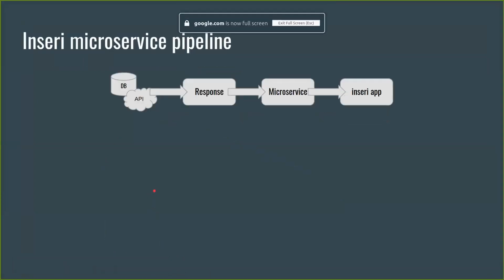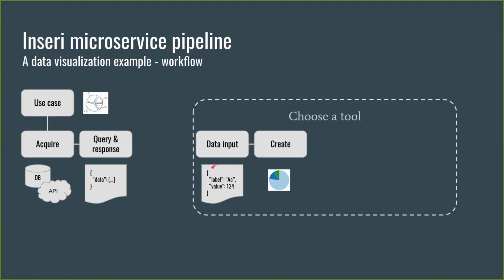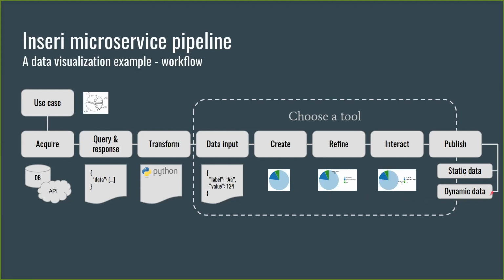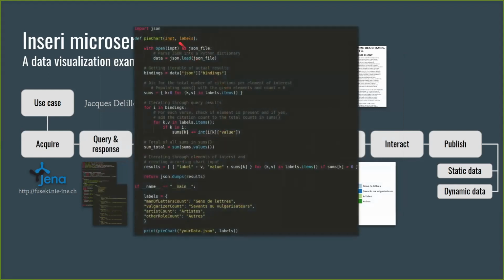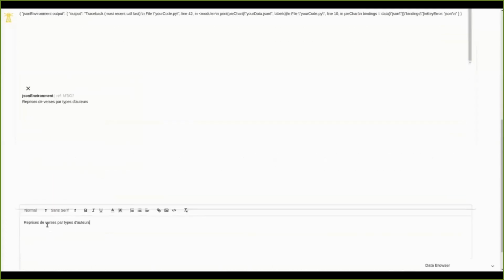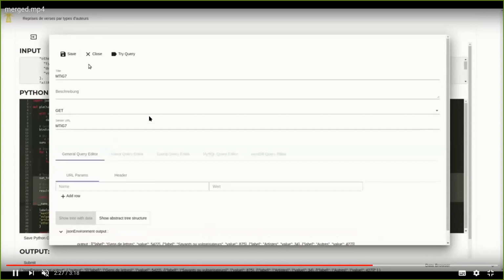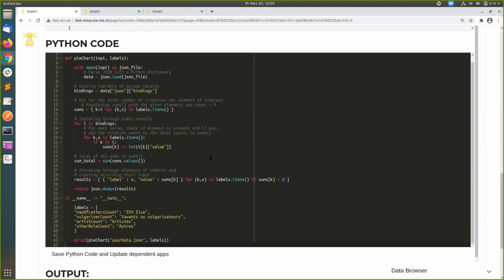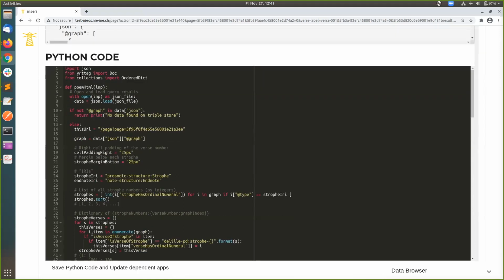16. Microservice Pipeline